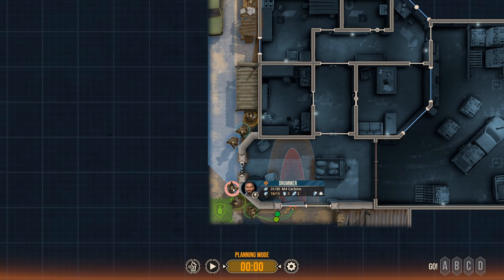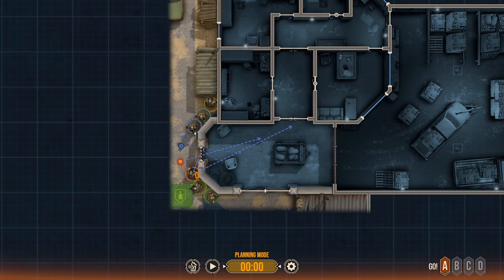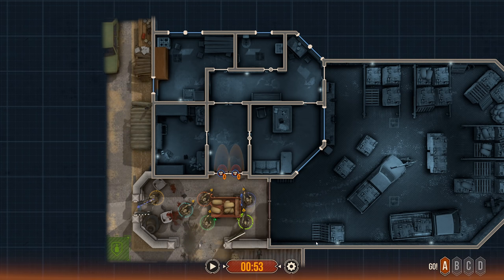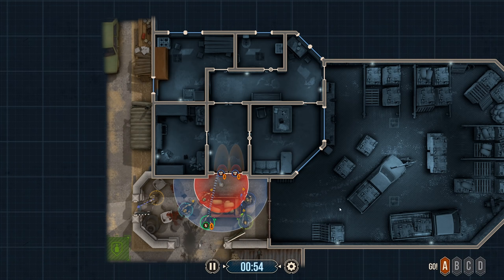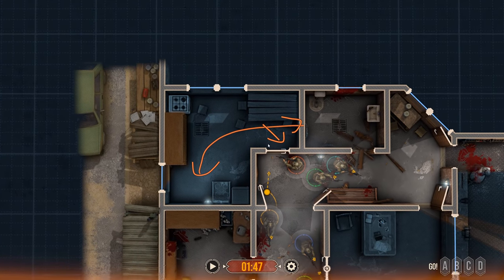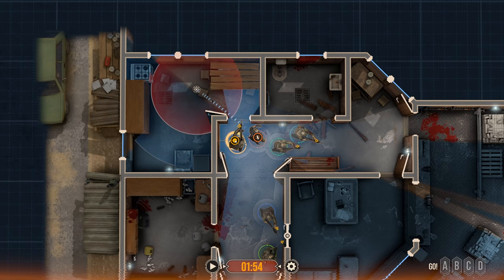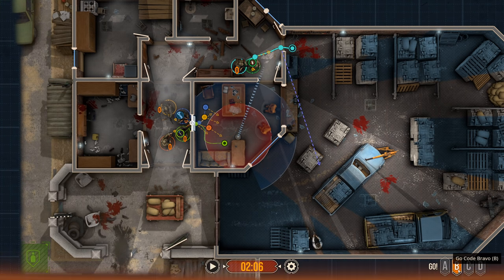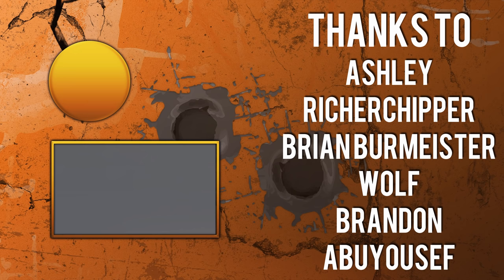Going Dynamic | Door Kickers 2: Task Force North